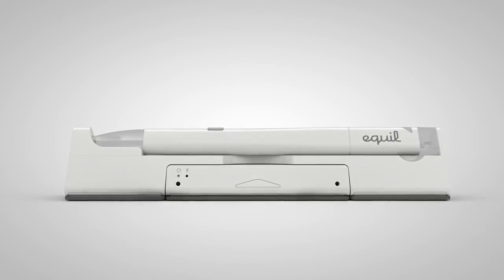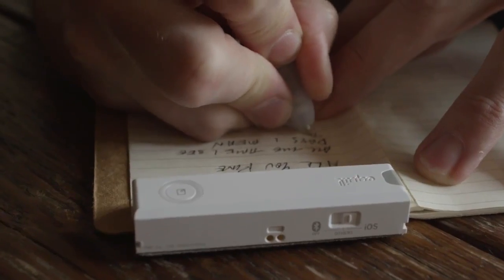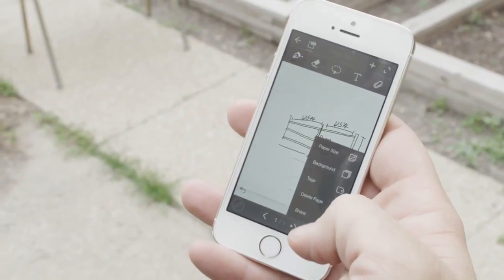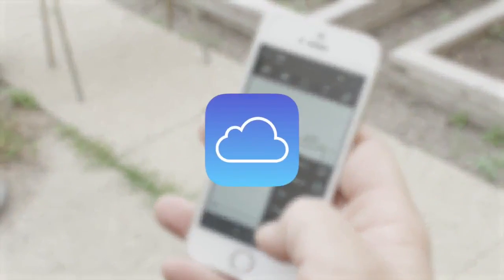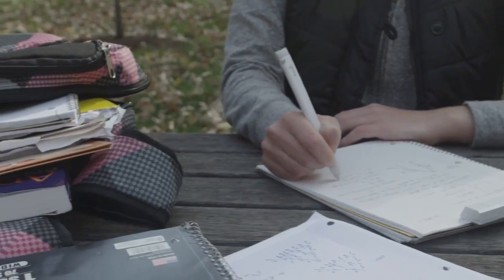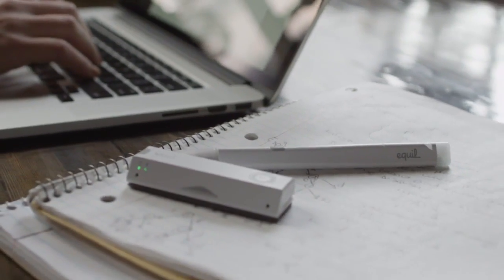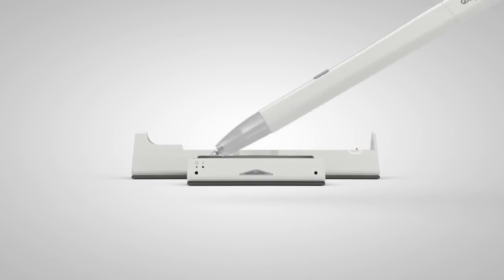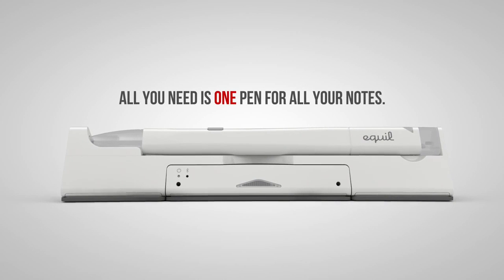Equil SmartPen2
Do you love working with pen and paper, but also embrace all the benefits of the digital world? Why not have both? Equil Smartpen captures handwritten notes, sketches, and diagrams and transfers them to your Android, iOS, Mac and Windows devices and the Cloud.